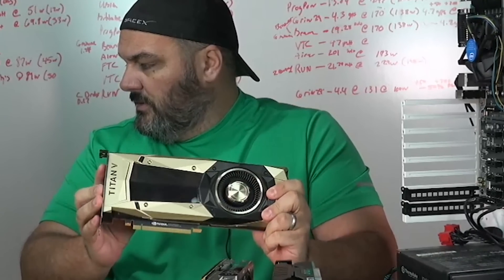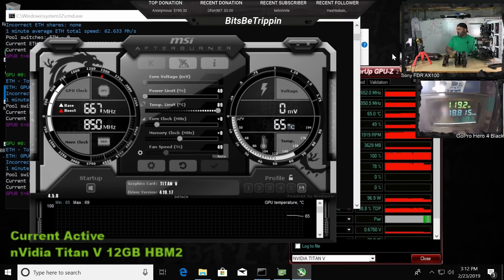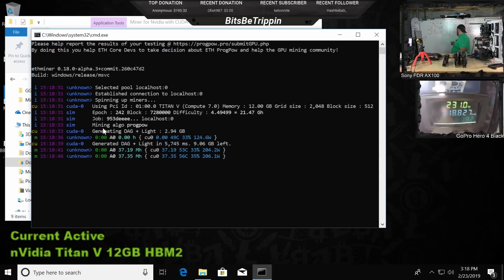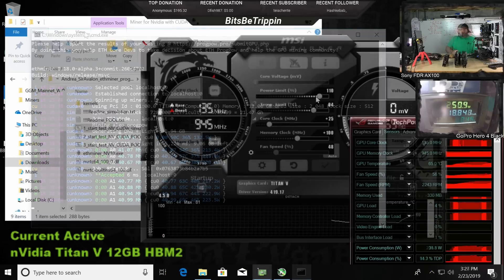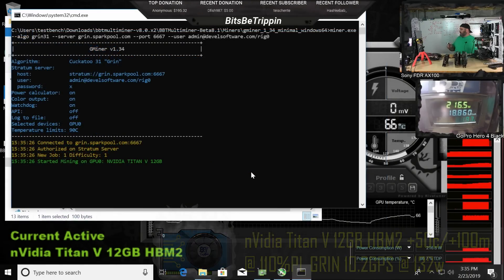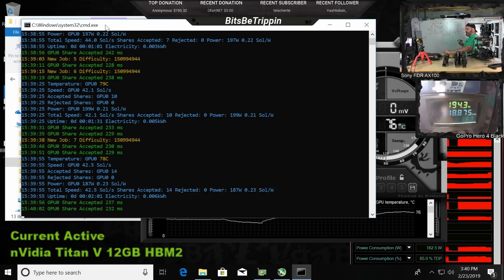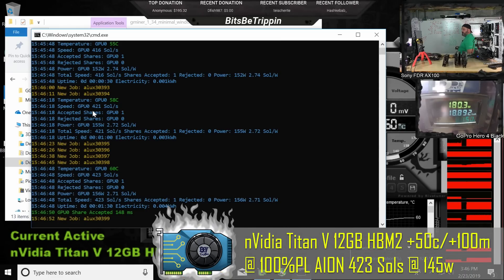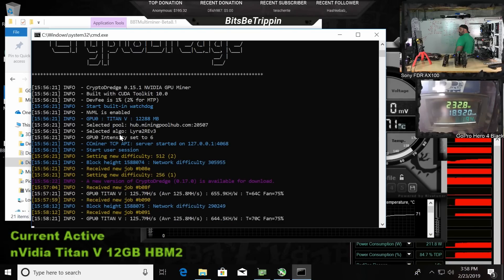Titan V Cryptocurrency performance on PROGPOW GRIN ETH BEAM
This is the recap of a quick 1 hour stream on the beast nVidia AI & deep learning GPU, the Titan V.

Miners Used:
Claymore v12.0 (ETH/ETC)
GMiner 1.34
Crypto Dredge (latest version)
XMRStak 2.5.x

Test Bench
Titan V

Previous Test Build

Windows 10
Drivers 19.2.2 and 19.2.1 tested

To support BBT in content and future events:

Ravencoin = RMR8YEZr1BQ3FVhfXmxvNZ9ErSdDgcwvcj
Bitcoin = 1QHADdYwmMgVoaYqqY3SE8ummr4euHqzUv
Litecoin = LVemKU6GTccpCSaLp4JwXPXbDT1RBbDWbQ
Ethereum = 0xF897EaFdb787AcD4Da5e2EB5003E42dc1Ef86d39
ETC= 0x89b455cfd5adb8ba4a69fd6bd082b3d61efe160f
Dash = Xrk5429K5GUHkQJkDcUQ1ZtwSGwwRstxK4
Doge = DJeTVqyNVsd493iyWzbuUM11xDwsRAtzLy
Zcash = t1KgQi4aAKJYh6QJ1rFxczWv9gqdtXPDYKh

BitsBeTrippin
United States